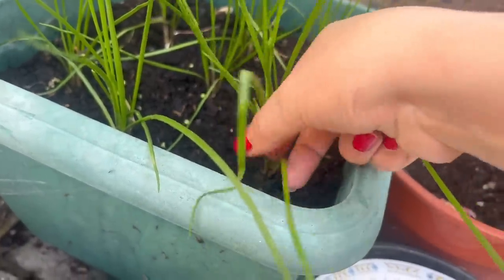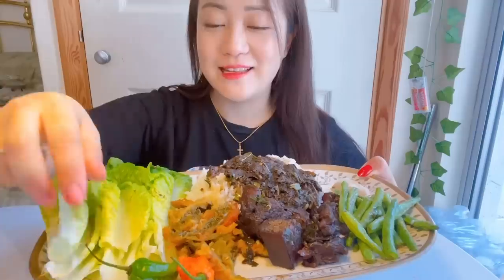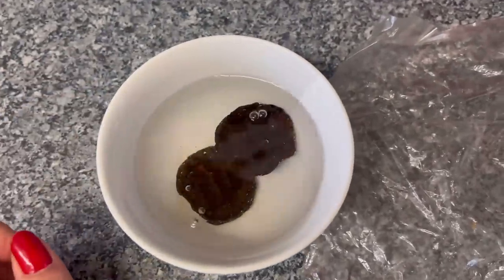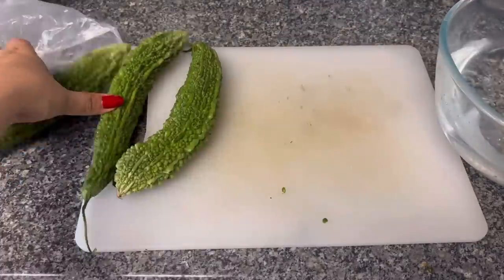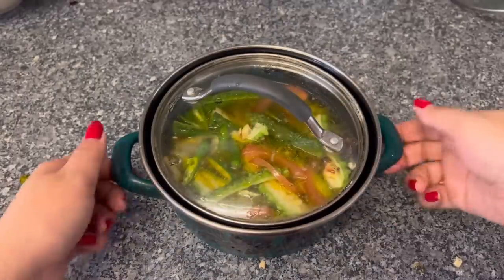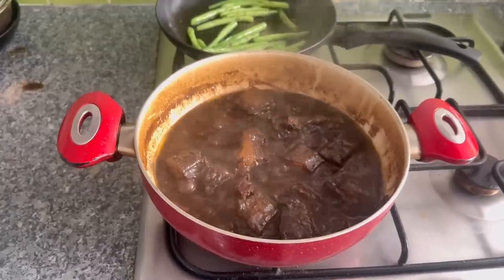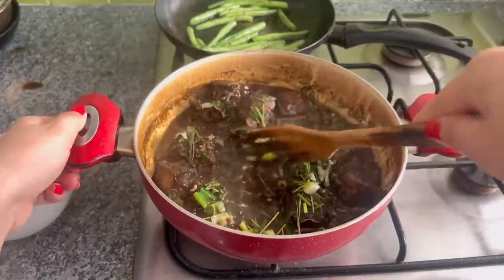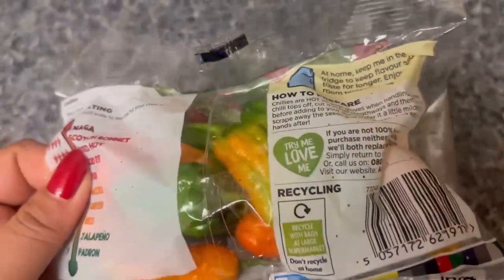Anishi curry (the black curry)| I Found Naga king chilly in Uk 🇬🇧|bitter gourd curry| Naga vlogger